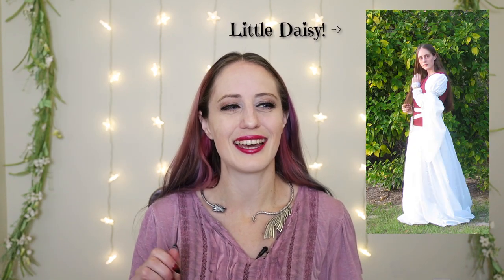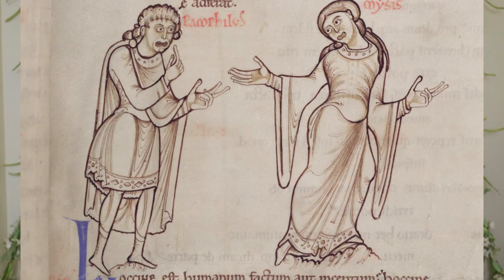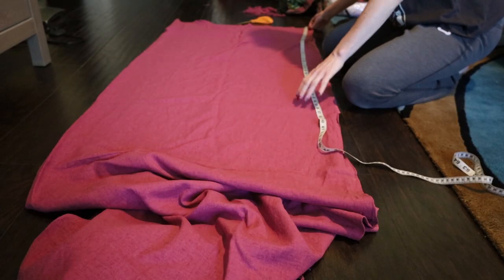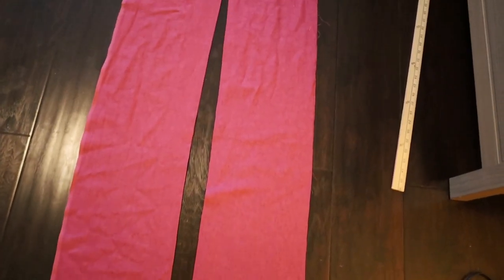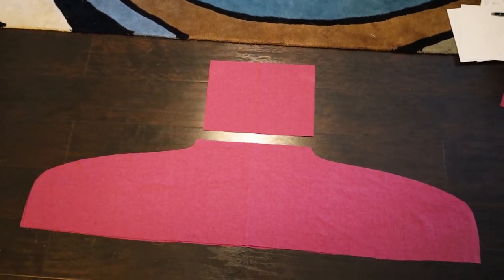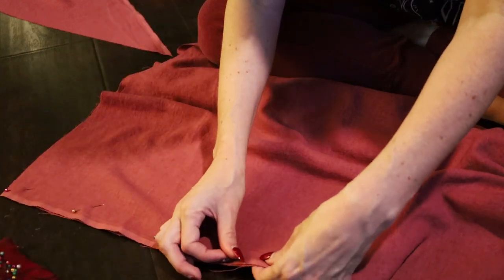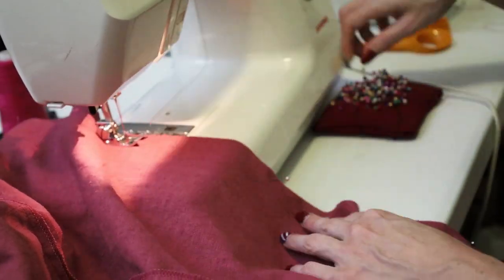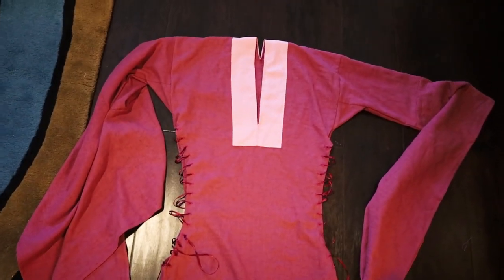How To Make a 12th century Dress || The Medieval Bliaut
I tried a new method for creating a 12th century medieval dress known as a bliaut. This dress was worn by an array of people in 12th century Europe. In this video, I create a basic version in order to test some patterning ideas and further study this era.

This is dedicated to my beloved aunt Stephanie, who enriched my life in so many ways. In her recent absence, I'm definitely thinking a lot about those we've lost, and I think that's reflected in some of my voiceover this time!

Chapters:
0:00 What is a bliaut?
4:45 Motivation for the project
6:03 Experimental archaeaology
7:13 Fabric types and choices
8:21 Rectangular construction
10:15 Sewing the dress
18:06 Wearing the bliaut
20:36 My thoughts on the project